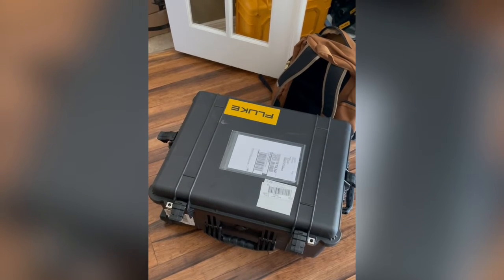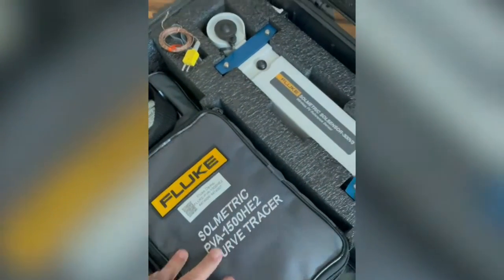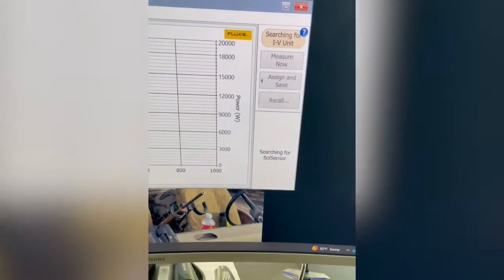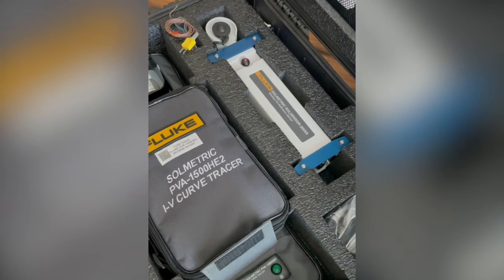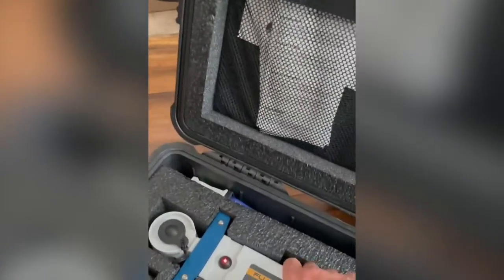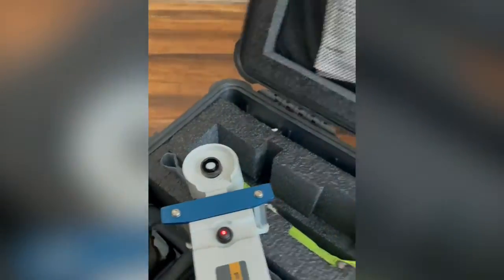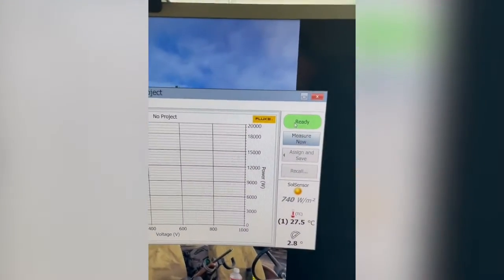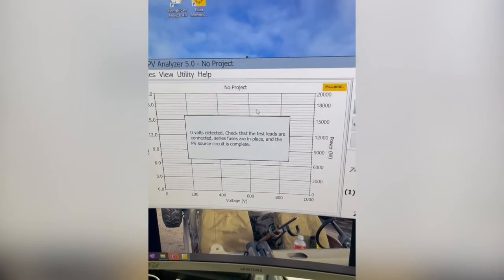Fluke Solmetric PVA-1500HE2 Unboxing & Setup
The Fluke Solmetric PVA-1500 is a cutting-edge I-V curve tracer kit designed to measure PV system performance. With this high-precision testing equipment, you can reliably assess the health and performance of solar modules and arrays, making informed decisions to enhance their output and longevity.